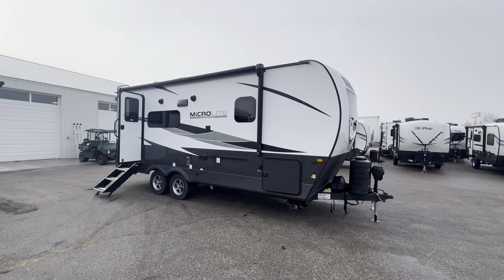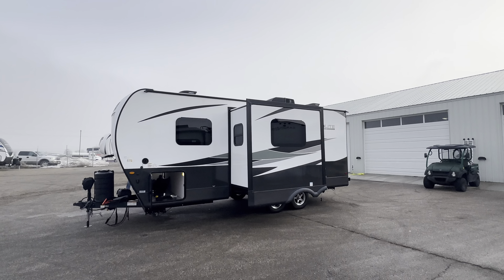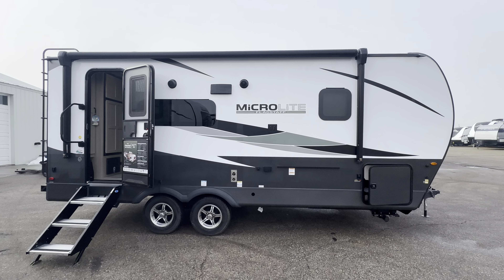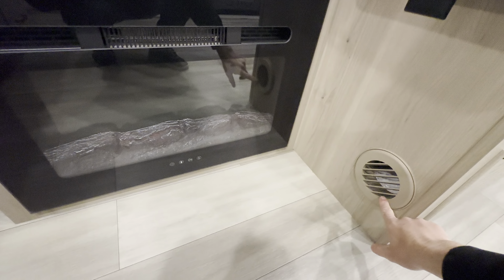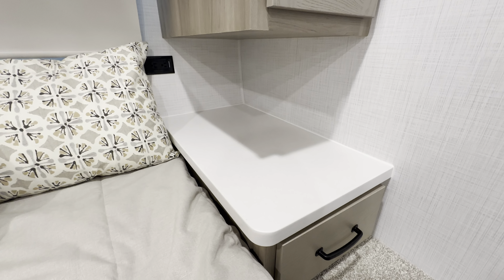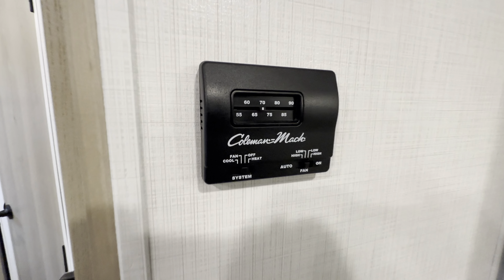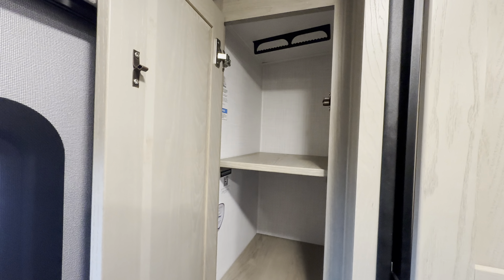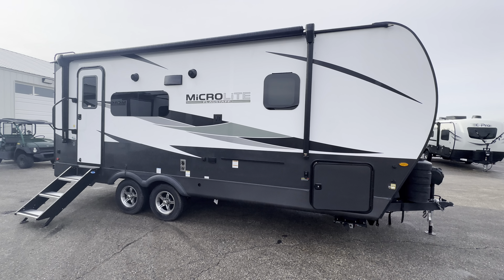2024 Flagstaff Microlite 22FBS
2024 Forest River Flagstaff Microlite 22FBS

Width                                    96"
Fresh Water                         54 gals.
Gray Water                           30 gals.
Black Water                         30 gals.
Awning                                 15'